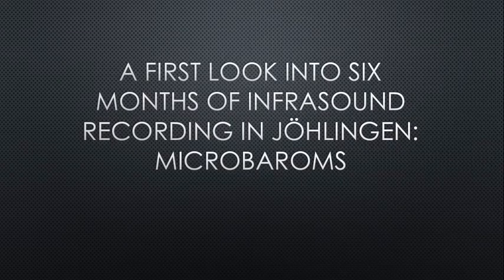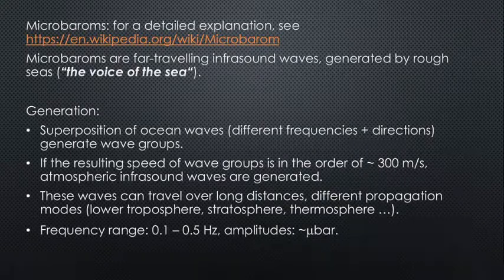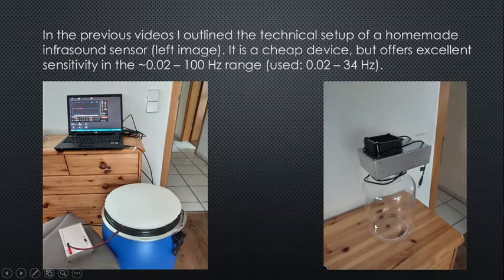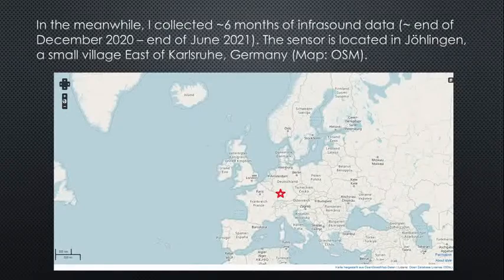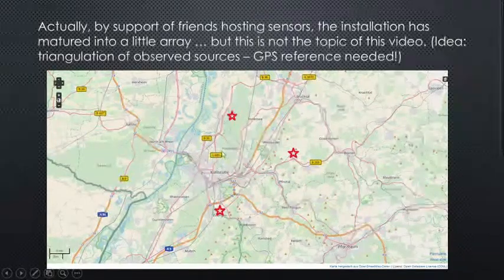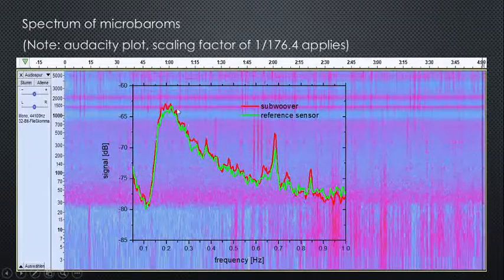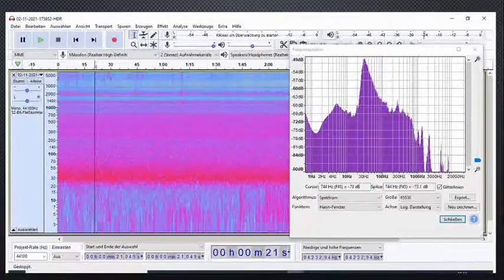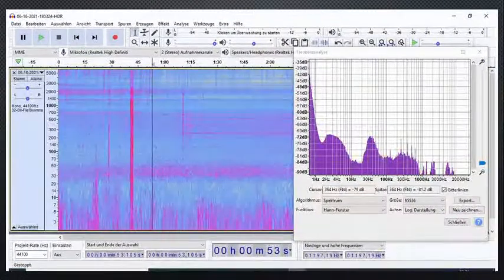microbaroms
In the meanwhile, I have recorded six months of infrasound data near Karlsruhe, Germany. This video takes a look at the natural infrasound background signal in the 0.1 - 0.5 Hz range, the so-called microbaroms. These infrasound waves propagate in the atmosphere over large distances, they are created by a coupling of ocean waves into the atmosphere ("the voice of the sea"). Using the technical setup described in the previous videos, you should be able to observe microbaroms regularly as leading natural signal in the aformentioned frequency range (unless you are located in the center of a big continent...).

Please note: there is an interesting YouTube video by Milton Garces showing model-predicted microbaromic activity on a global scale:

Also very interesting:  Jonathan Hagstrum discussing how birds use the natural infrasound background for navigational purposes: